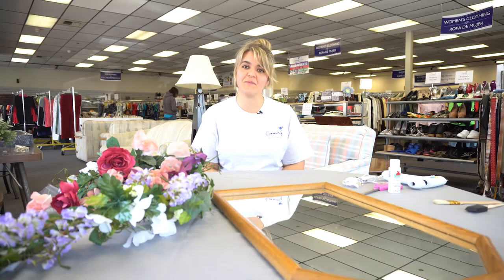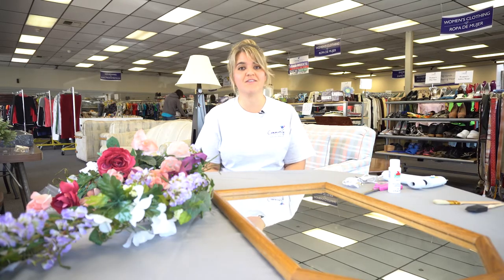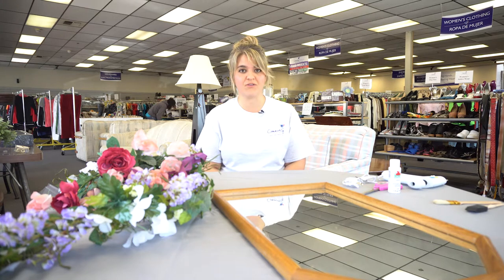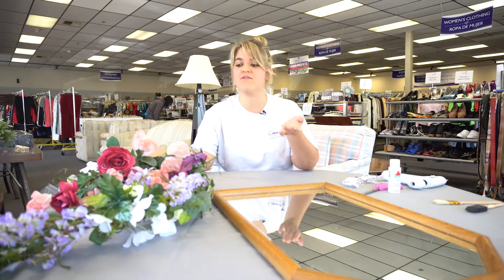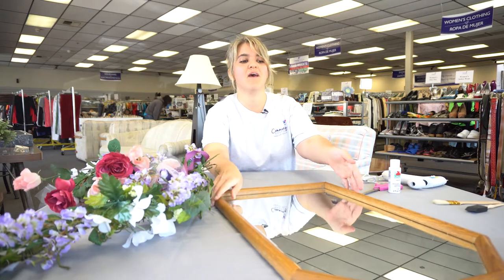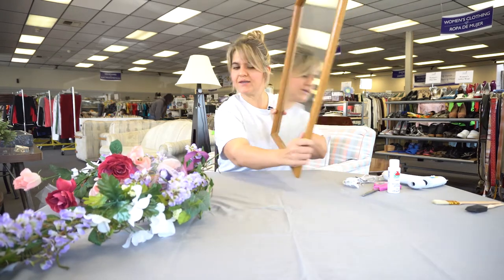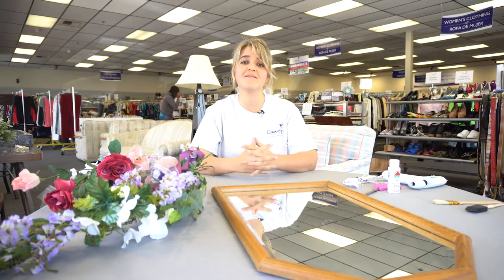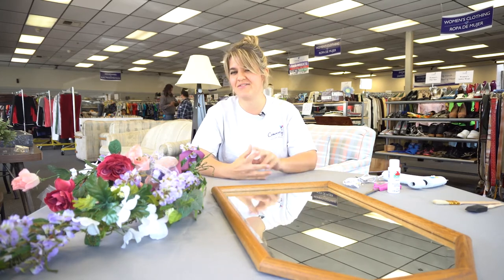DIY Mirror Makeover - Community Hospice Hope Chest Thrift Store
Danaelle teaches us how to give a mirror a make over! Make sure you get all your DIY project needs at the Community Hospice Hope Chest Thrift Stores.